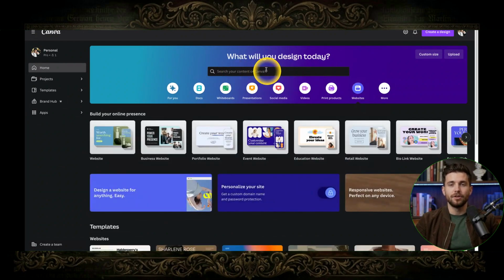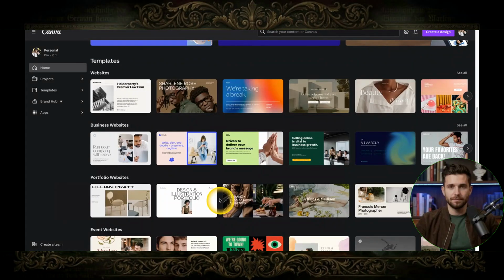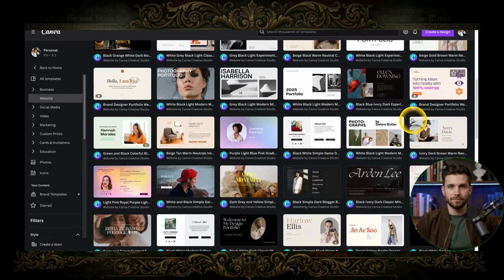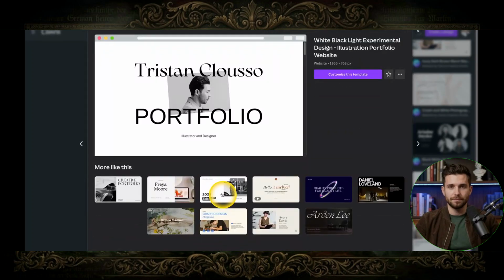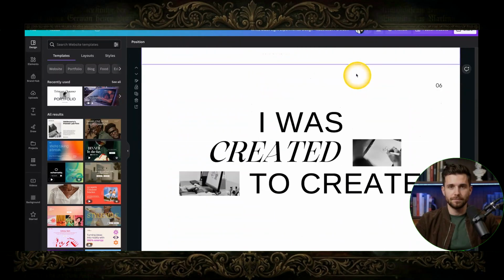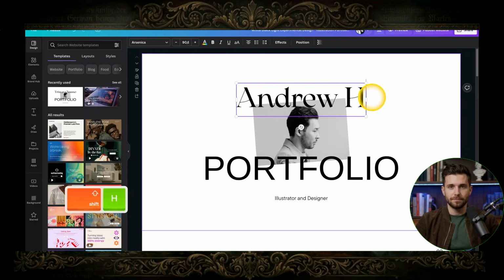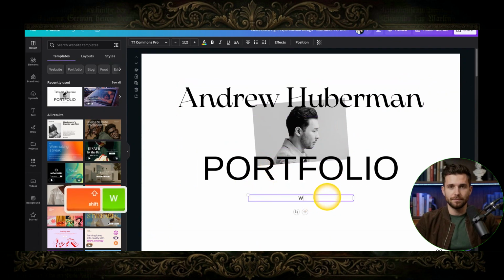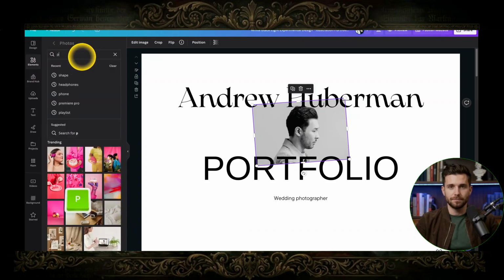How To Make A Website In Canva: Step by Step 2026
This technical tutorial explains the exact method for making a website in Canva. This comprehensive guide covers all essential settings required for the process. We systematically verify each parameter when you execute making a website in Canva. Learning to properly configure making a website in Canva helps you optimize workflows, save valuable time, and maintain efficient daily organization across your 2026 digital projects.